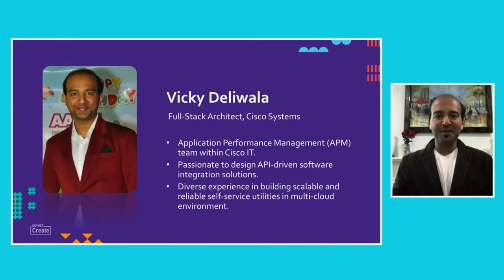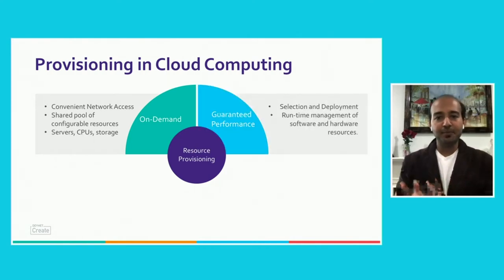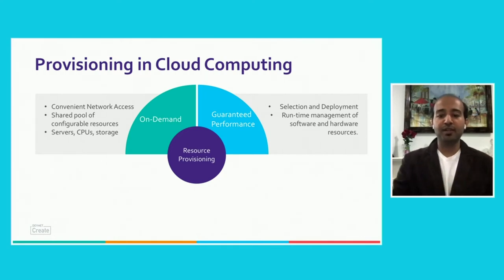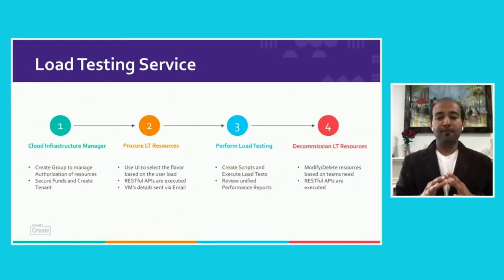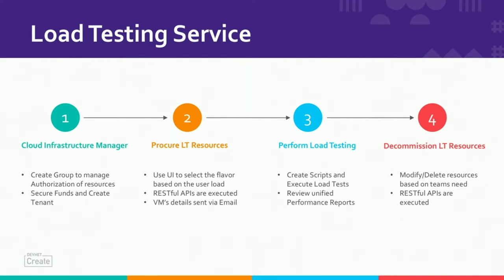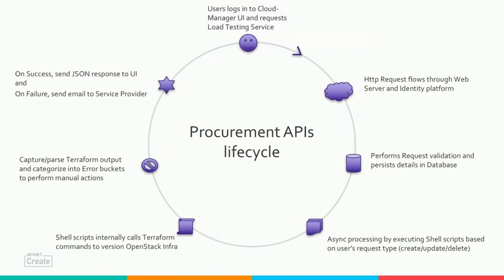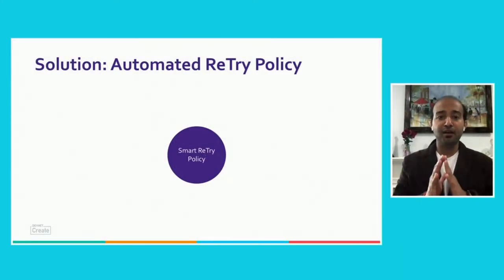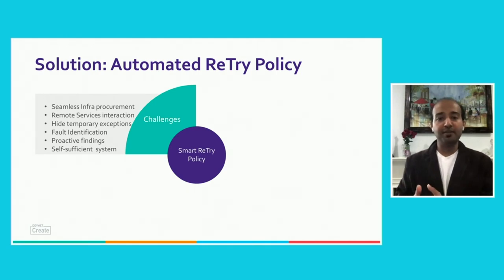From the DevNet Create 2020 archive: Smart Retry Policy to Provision Cloud Resources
In the modern era of the cloud environment, users needs to think about handling temporary service interruptions. As the applications interact with remote services and resources that run in the cloud, transient faults are more likely to be encountered. Events such as throttle limits, connection failures, platform specific issues, quota exhaustion, power outages, etc can lead to such unwanted faults and not-so-good user experiences. The best practice in such scenarios is to come up with an intelligent and automated retry mechanism which can hide the temporary exceptions from the customer. Challenges faced while designing such strategy are fault identification, tracking of retry counter and its interval, appropriate log instrumentation, and custom fallback. This presentation will focus on defining a smart retry policy along with specific guidelines to overcome such challenges gracefully. Through a deep dive into a real world scenario of a Cisco IT use case, this session will walk-through the design and architecture of RESTful API’s used to provision OpenStack VMs using Terraform scripts. It will showcase the profound Retry Logic implementation using the Cron job and MongoDB.